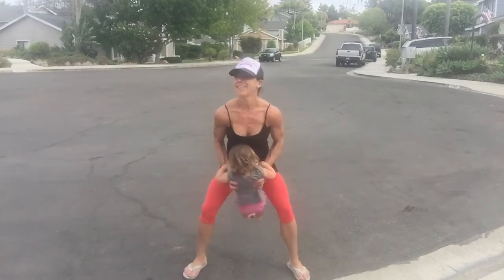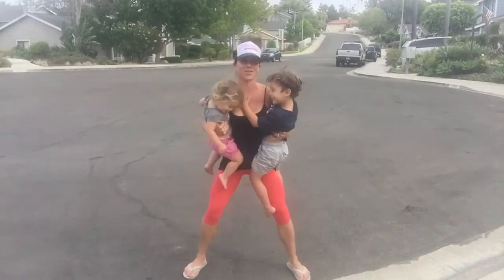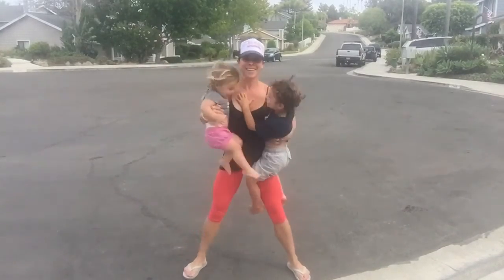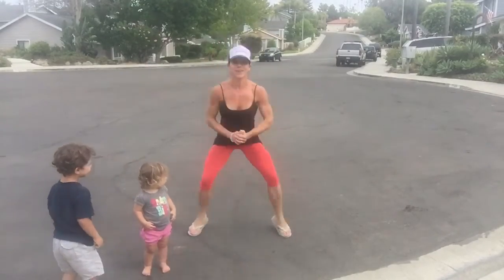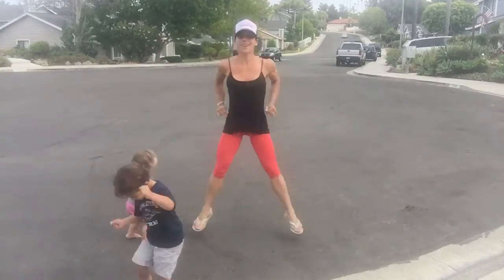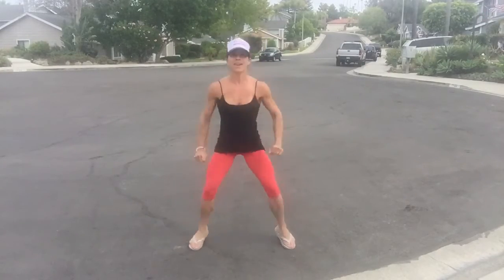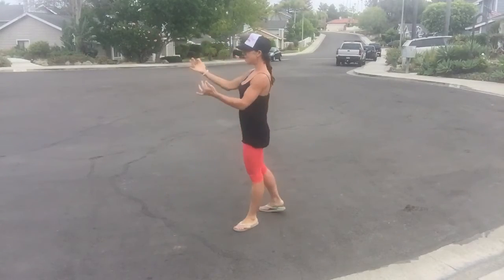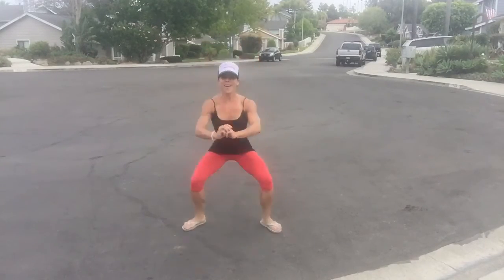August 4, 2016